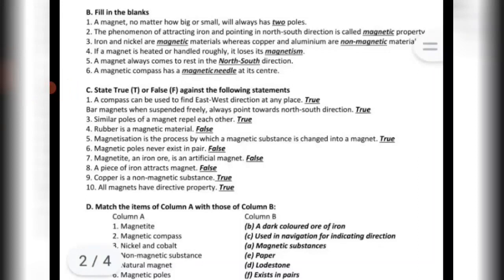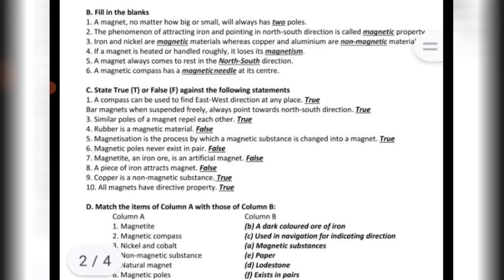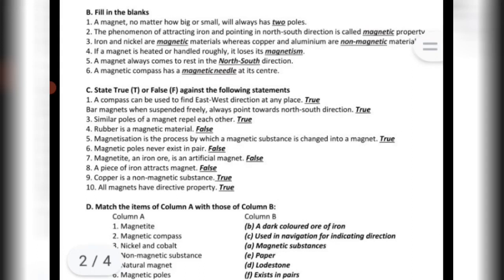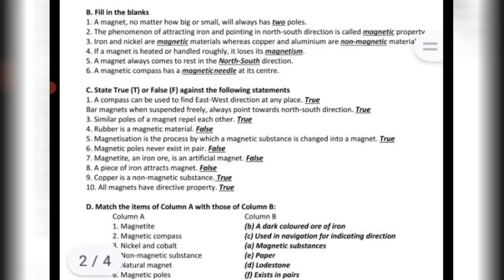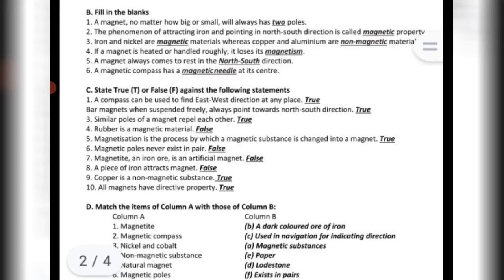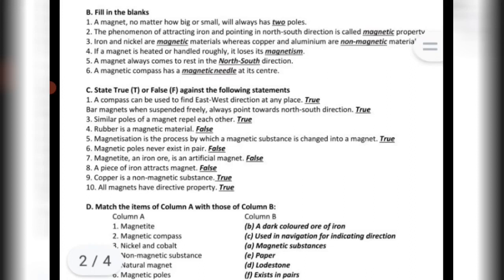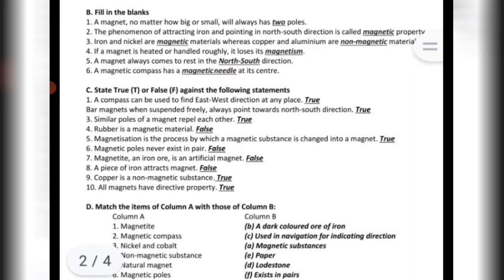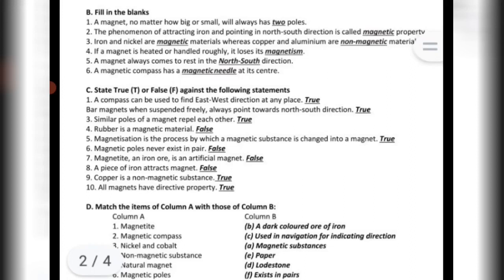FUN WITH MAGNETS EXERCISES - SCIENCE SUCCESS CLASS 6